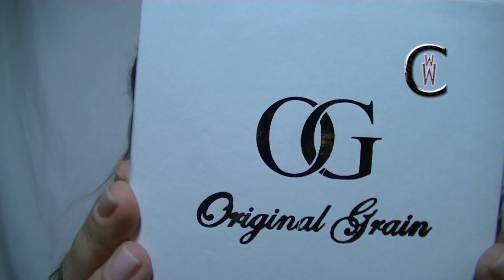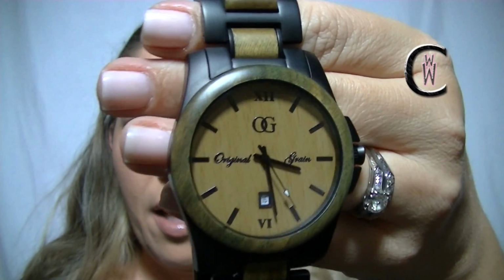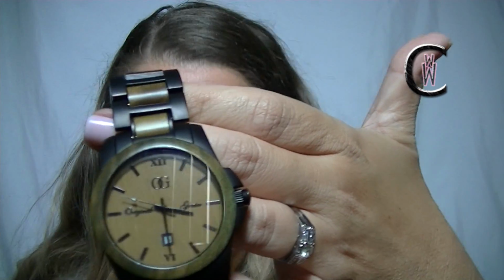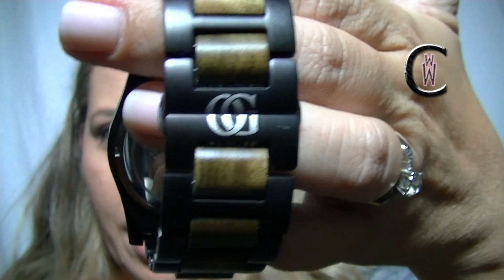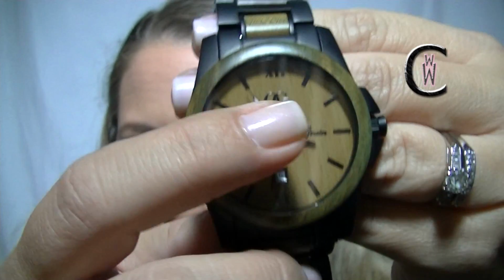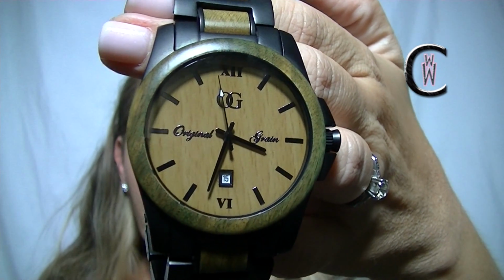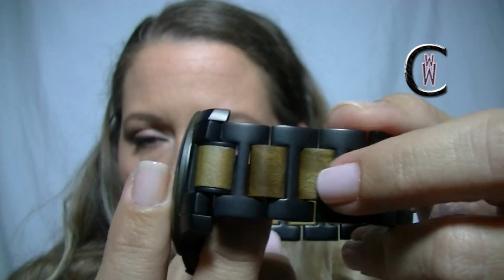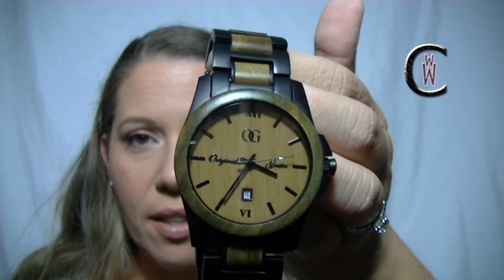Original Grain Men's Green Sandalwood Review | Chicks with Watches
A full overview of the Original Grain Men's Green Sandalwood